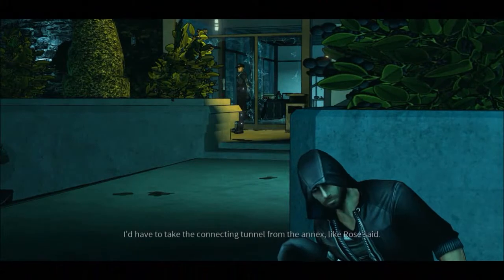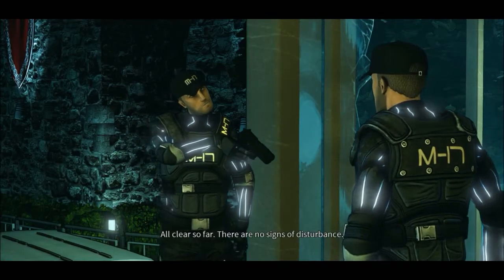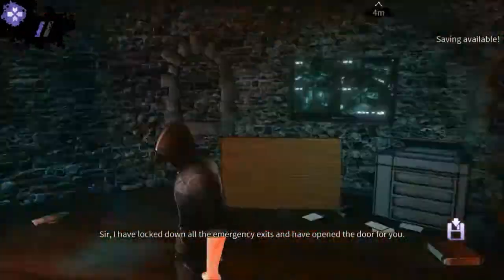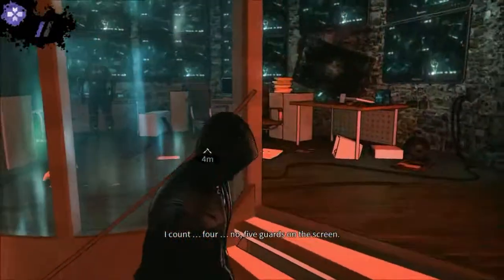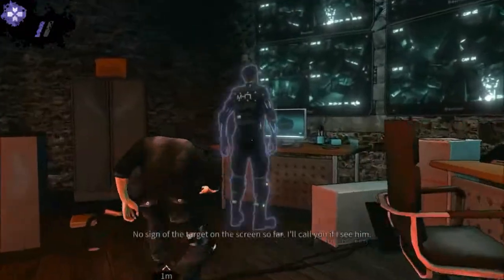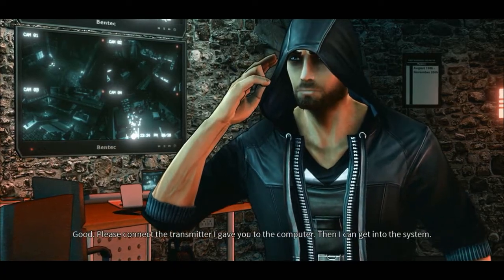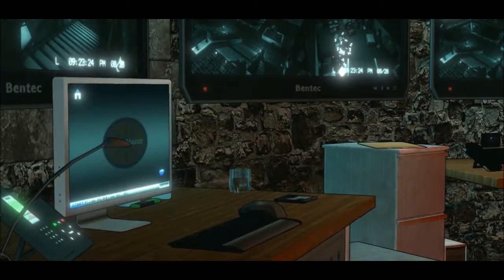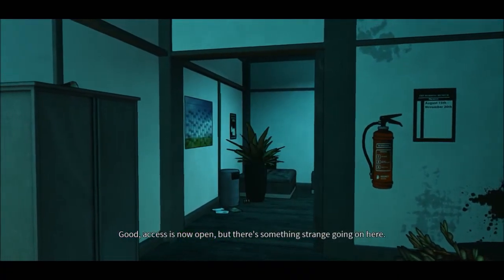Dark Gameplay HD (I'm a vampire)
Bella raga ! un nuovo gioco uscito da poco dove vestiremo i panni di un vampiro e agiremo prevalentemente in stealth